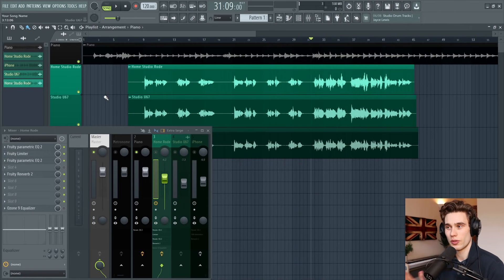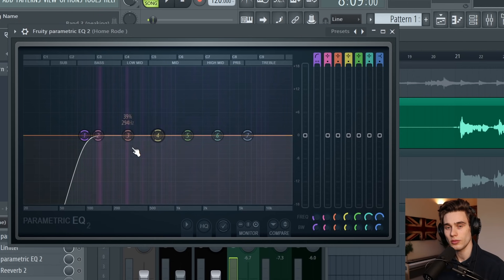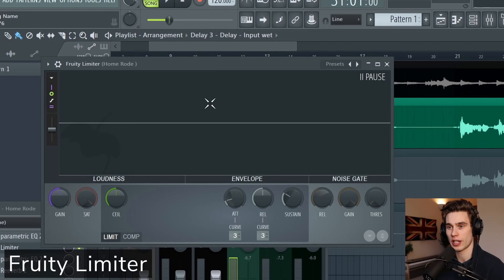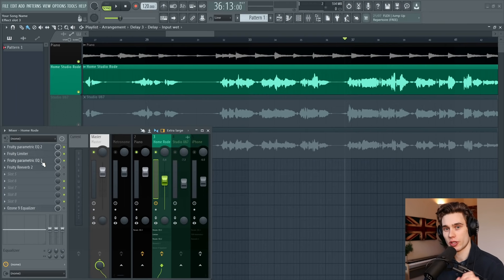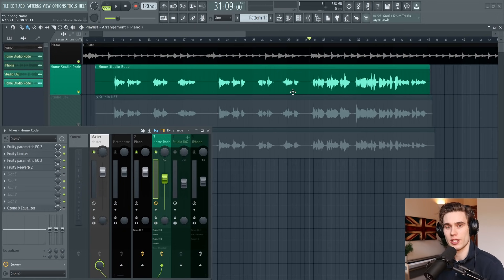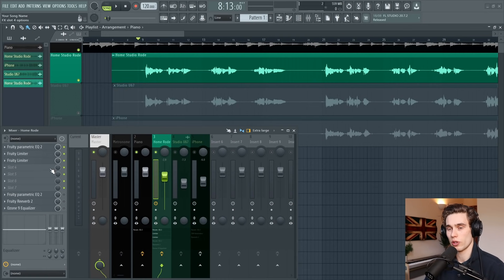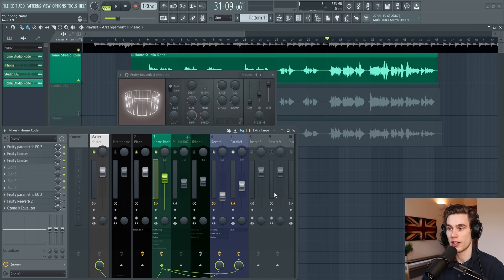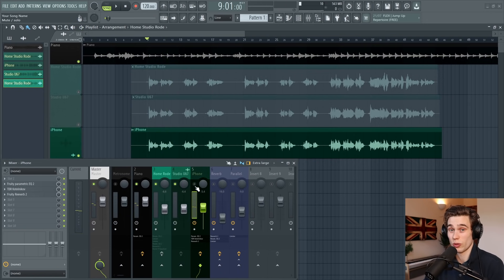How To Mix Vocals in FL Studio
This video shows you a simple method to mix clean sounding vocals in FL Studio.
Read below for more details, equipment and effect settings.

0:00 - Intro
1:00 - Topics Covered
1:20 - Simple method
2:10 - EQ Subtractive
5:10 - Compression
8:10 - EQ Stage 2
9:10 - De essing
9:40 - FX
11:00 - Advanced Processing
16:30 - Pro vs Home studio vs iPhone

▶ Equipment and Plugins
Home studio - Rode NT 1 + Apollo twin
Pro studio - Neumann U67 + API 1608 +1176 comp + pultec EQ
Fruity Parametric EQ 2 (stock)
Fruity Limiter (stock)
Fruity Reverb 2 (stock)
TDR Nova (free)
TDR Kotelnikov (free)

▶ Some notes (Not Rules!!) -
EQ - listen to the vocal and ask yourself
"what does this need more of?" or
"what does this have too much of?"
This should help focus your EQ choices :)

Compression -
Set ratio at 3:1 and lower the threshold until you are hearing and seeing compression. Then set the attack, release and ratio until you are happy with the result.